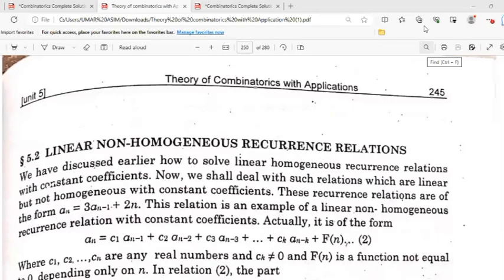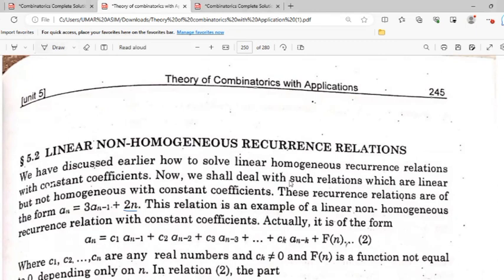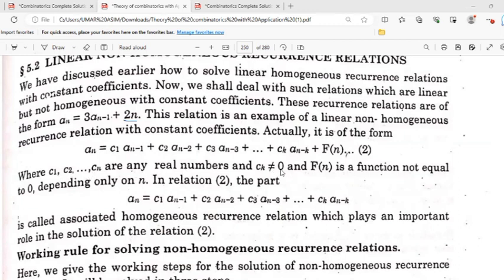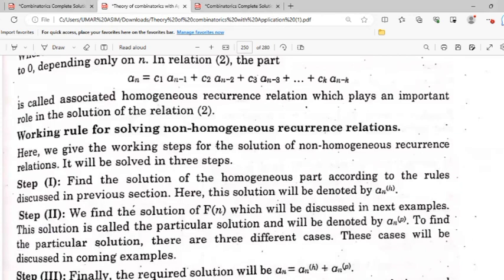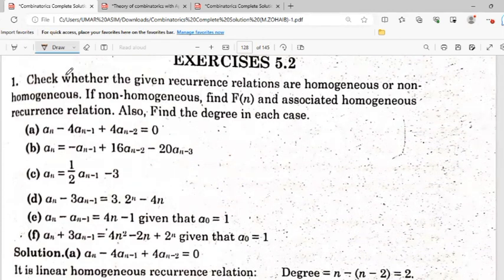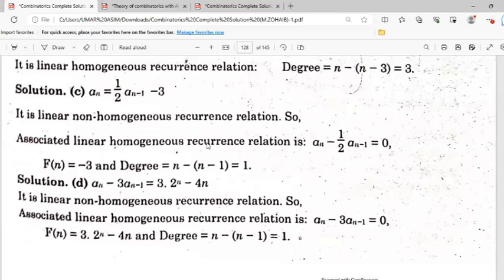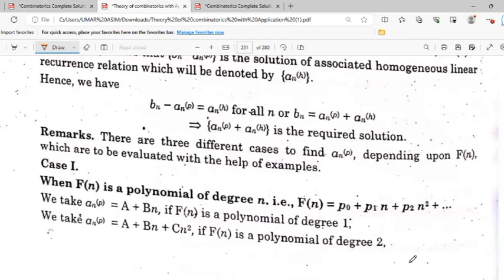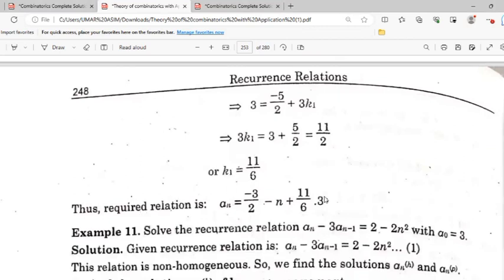Linear Non Hom Recurrence Relation|Chapter#5|EX 5.2 Q No 1 |Combinatorics in Urdu MTH-408|Lecture35